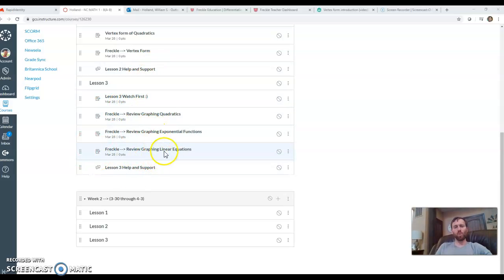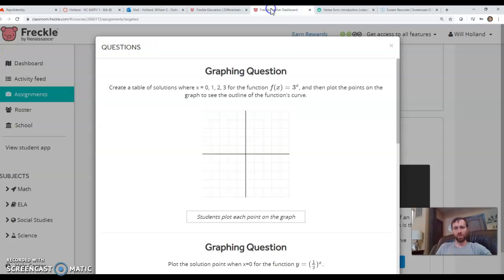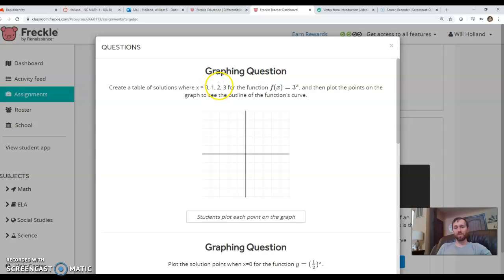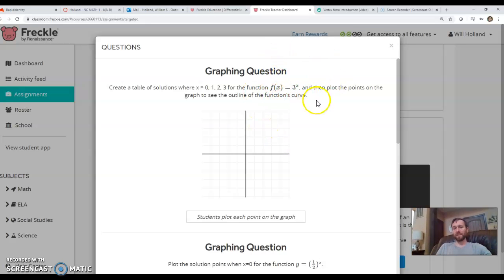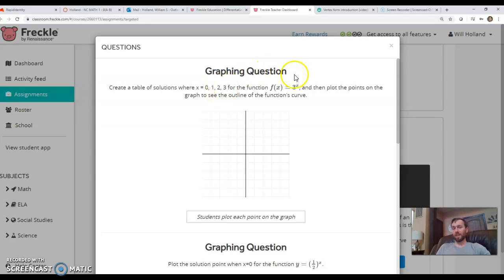Week 1 Lesson 3 Preview Recording #9